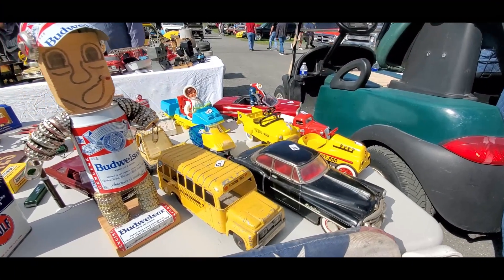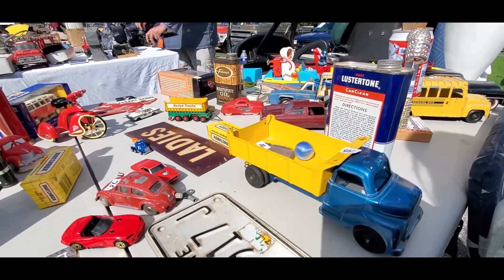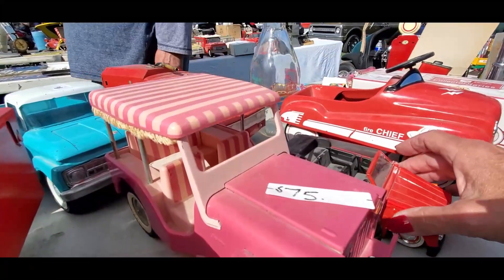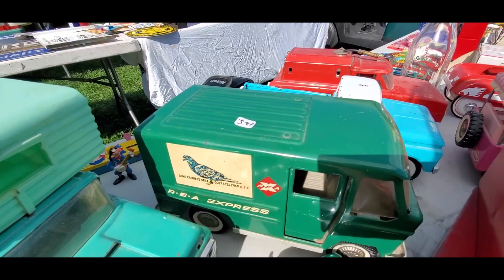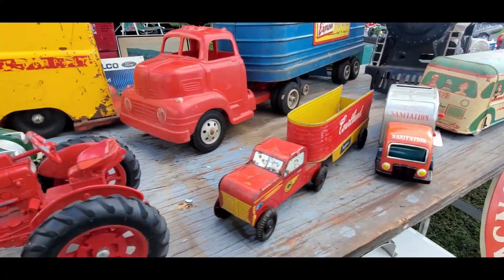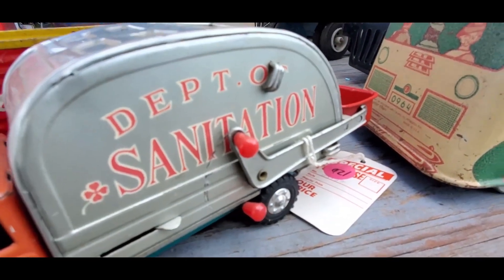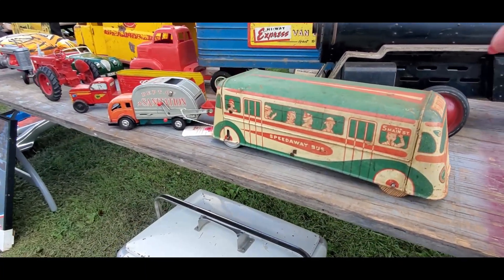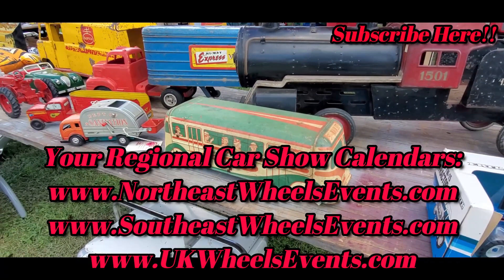Swap Meet Safari At the Fall Carlisle Swap Meet Toy Cars & Early Japanese Trucks Video 10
Cool toy cars, both tin and cast iron and some of those, cheapo, Japanese trucks we grew up with! So many memories are for sale in the 2021 Fall Carlisle swap meet. For more photos, videos and your regional calendar of events,